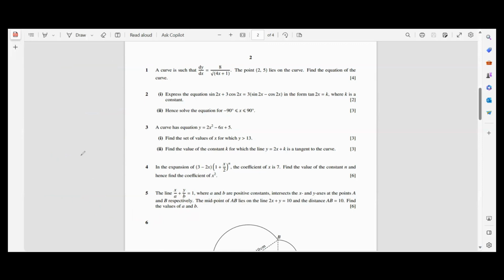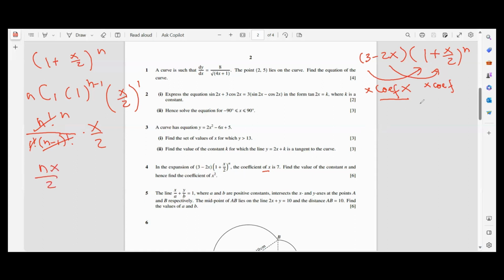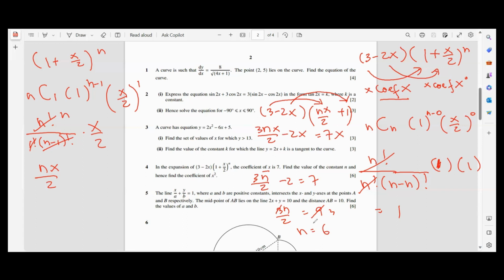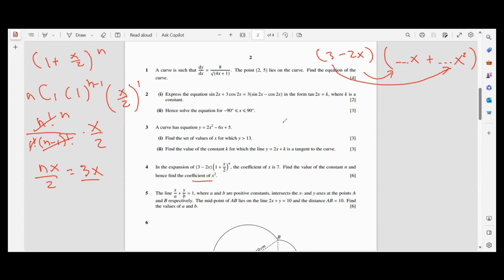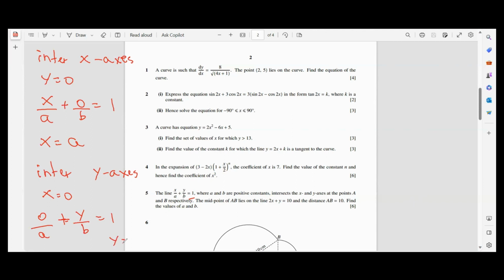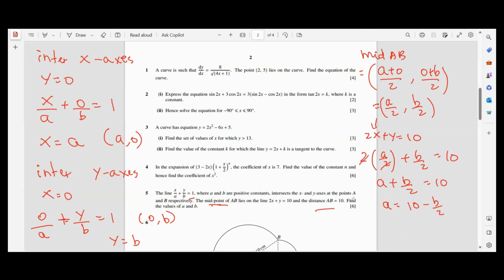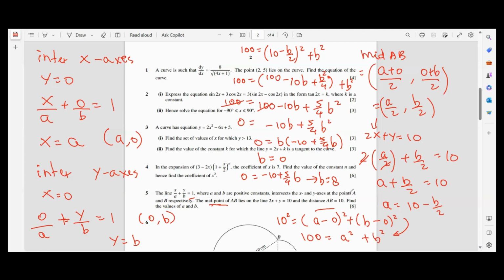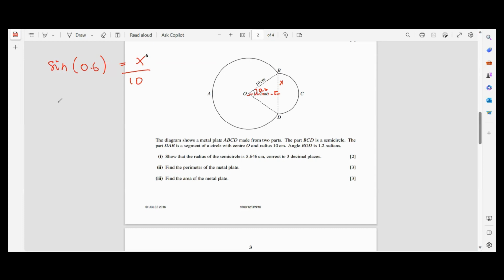Past Paper 1 Math As Level 9709/12/O/N/16 PART 2